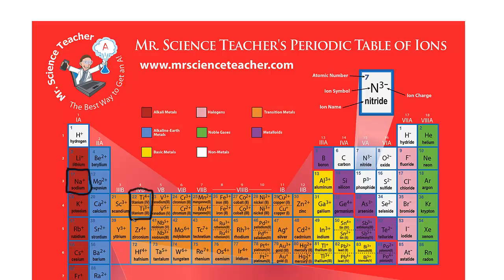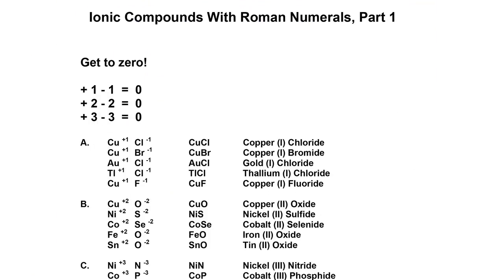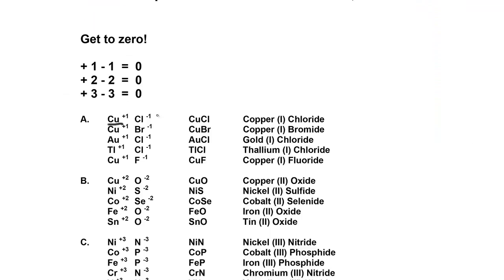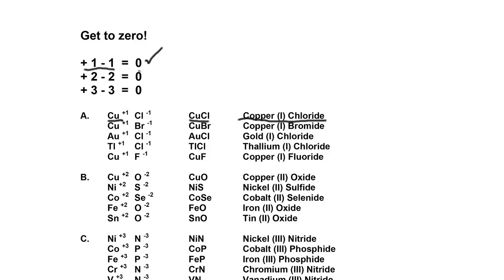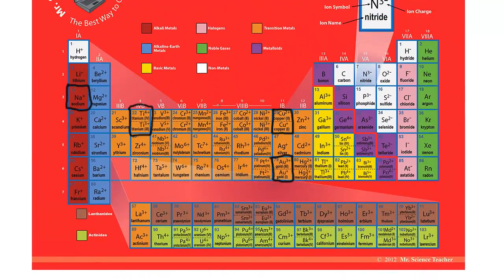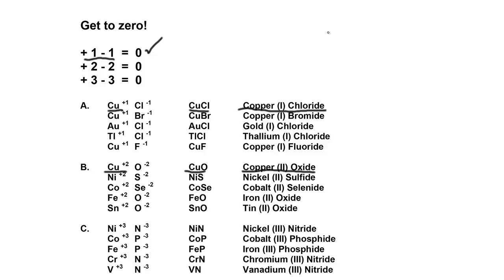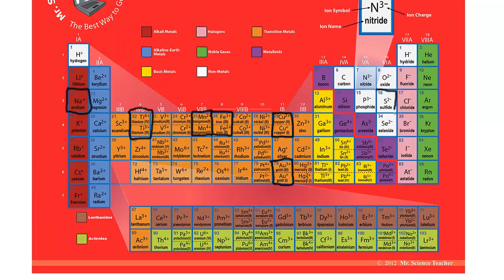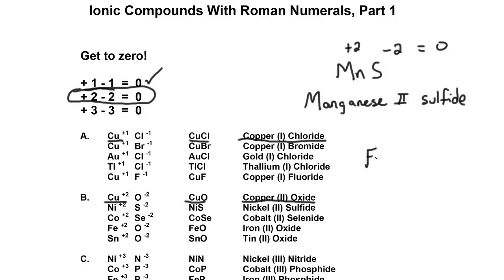Day 21 - Ionic Compounds With Roman Numerals, Part 1